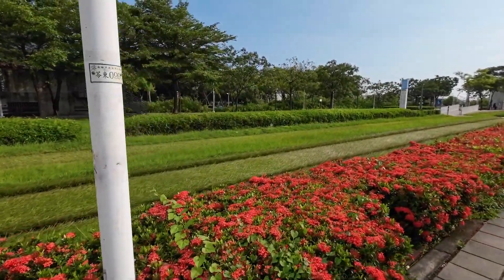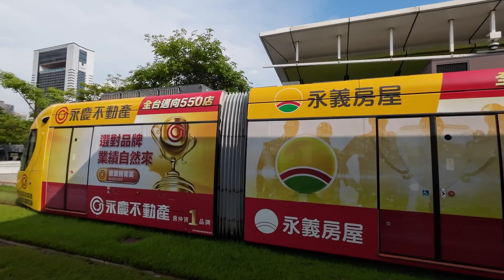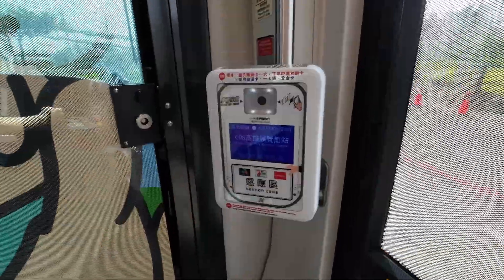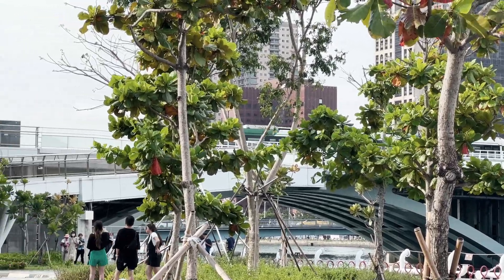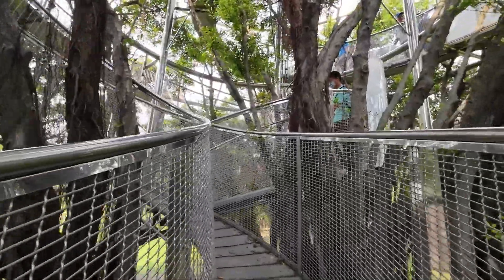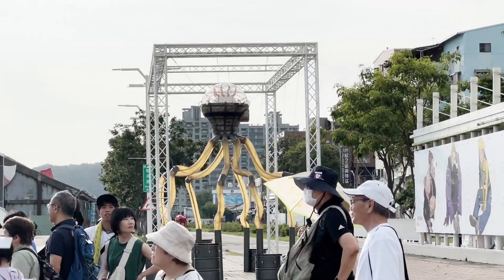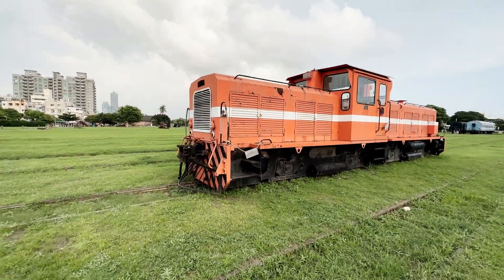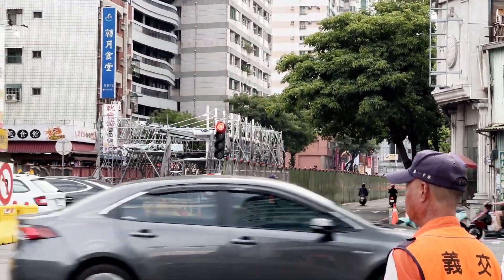Taiwan’s BEST LRT!🇹🇼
$1 Super Modern LRT Ride